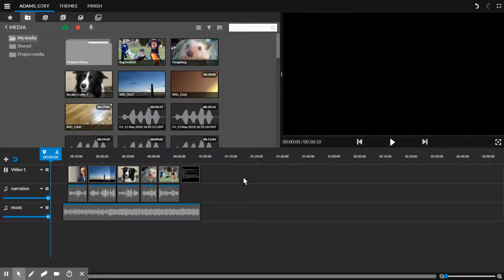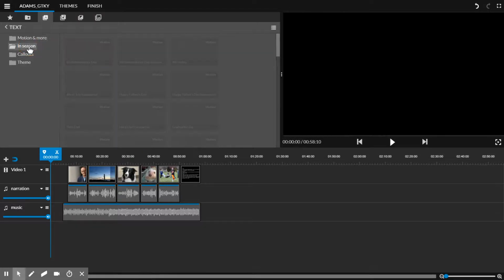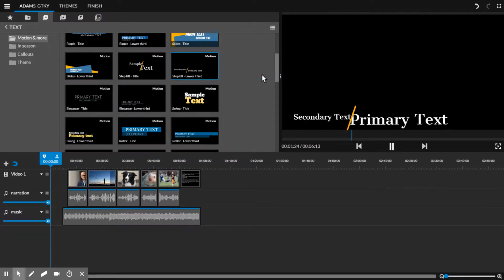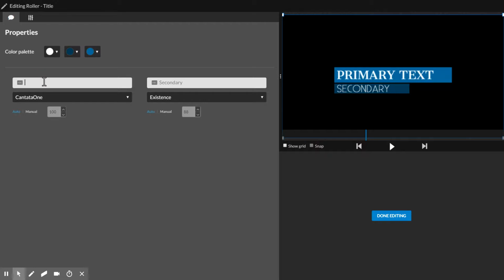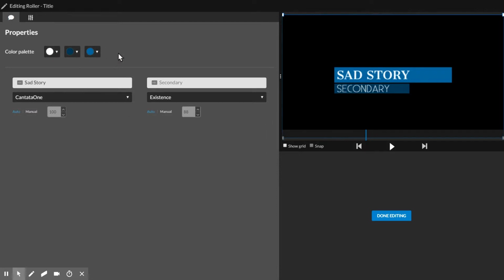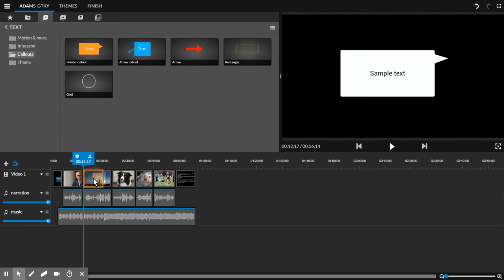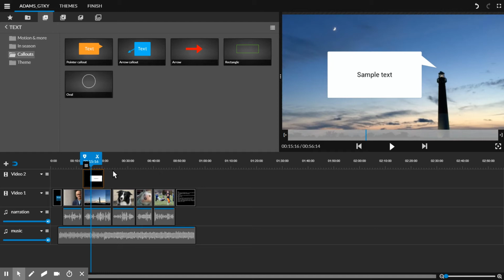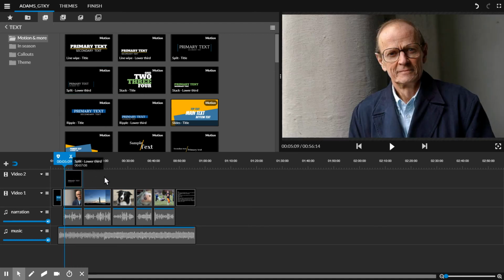3a - Text overlays in WeVideo